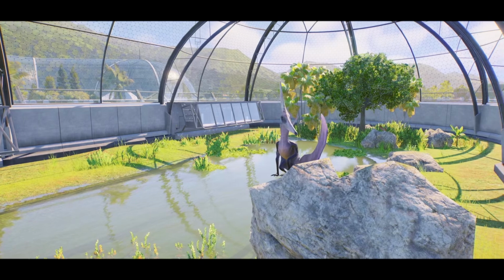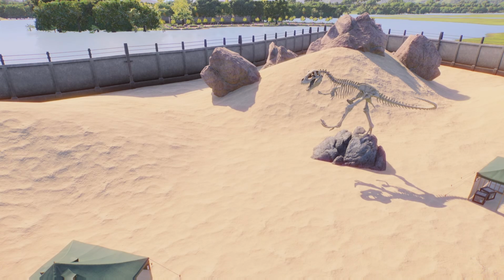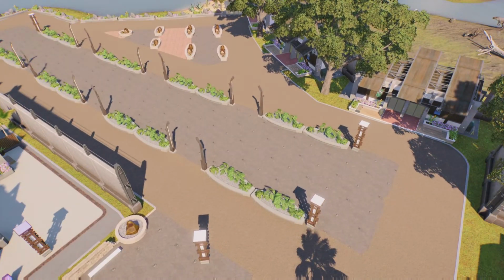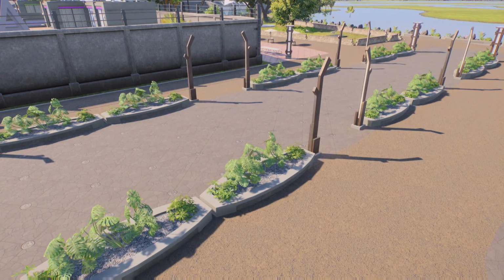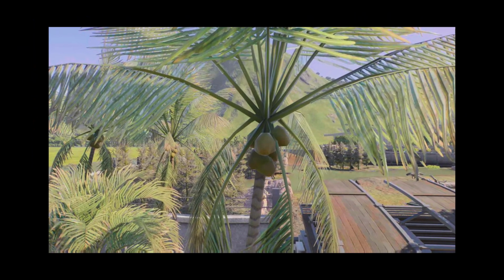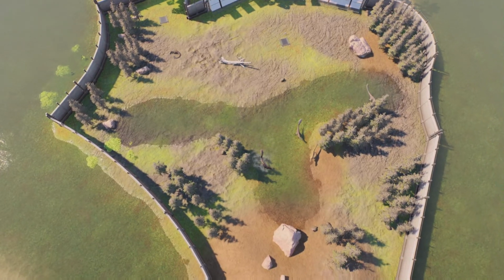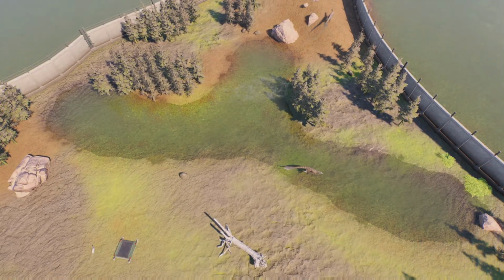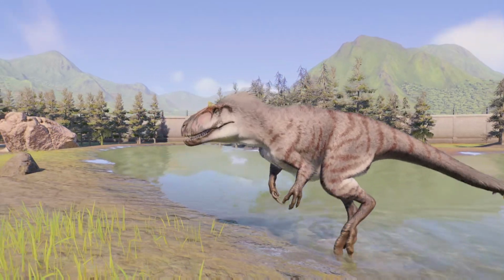Finished ISLAND - Prehistoric Islands Ep#5 | Jurassic World Evolution 2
In this episode, I finish building the fourth island of prehistoric island.